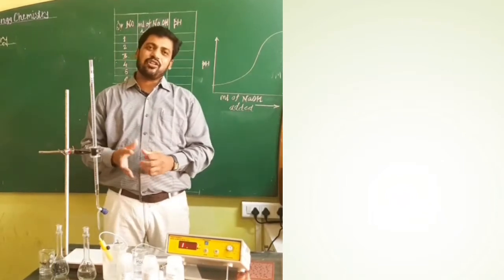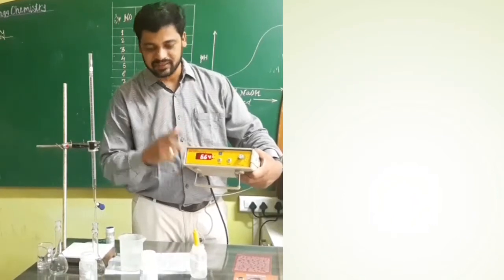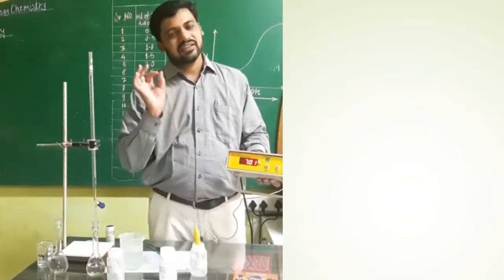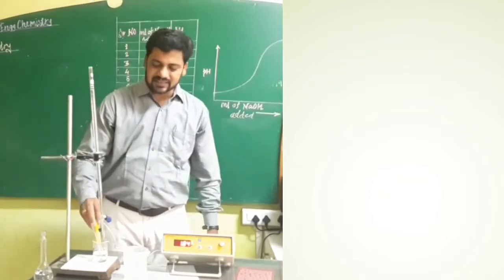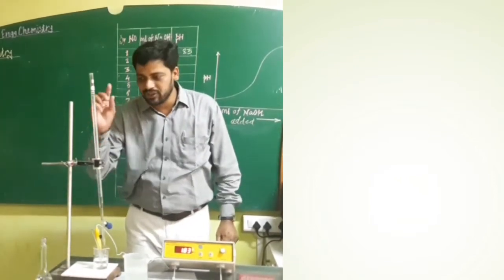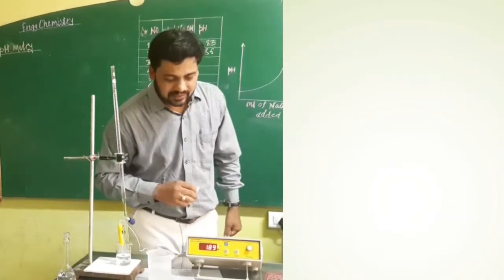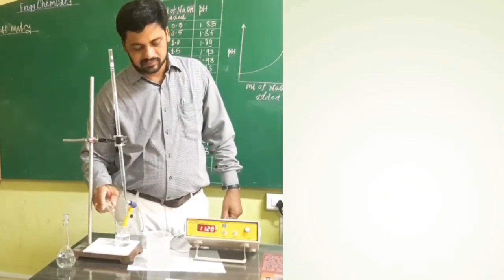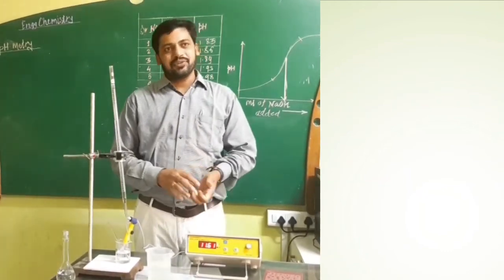Strength of Acid by pH metry